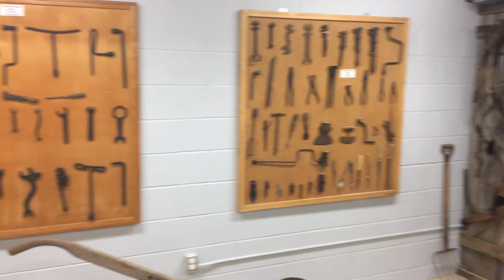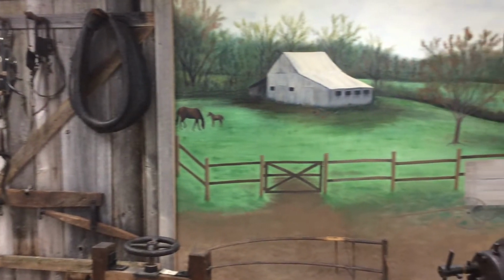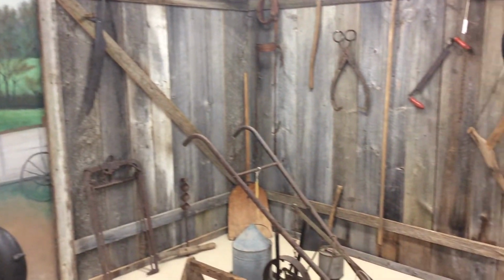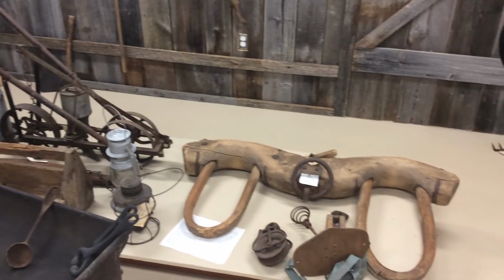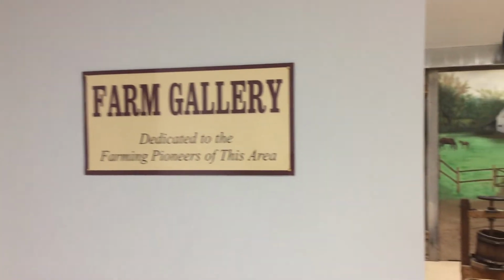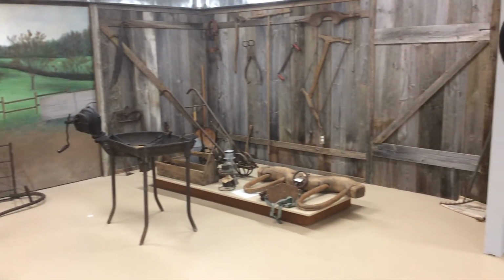150 Interesting Things Item #092 Agriculture #093 Plow and #094 History of Milk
The Emiry's have been farming the Massey area since 1915 and have seen fundamental changes in technology and practices over the century.  Mack Emiry shares with us some of the history of agriculture in the area.